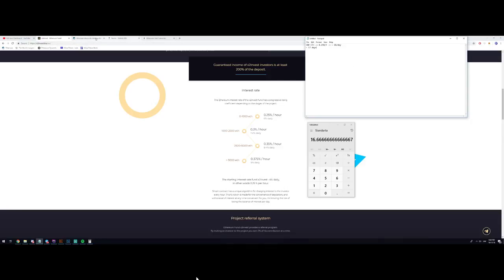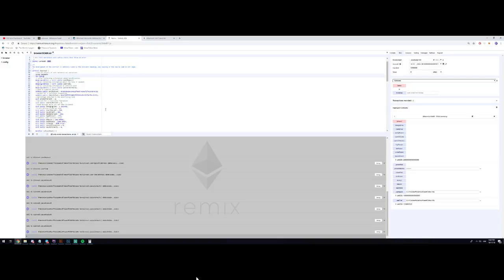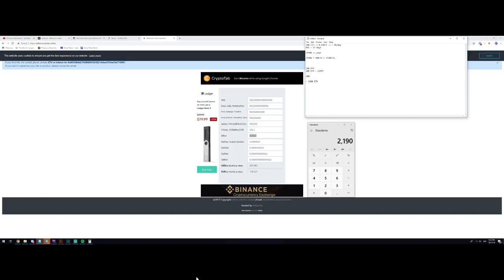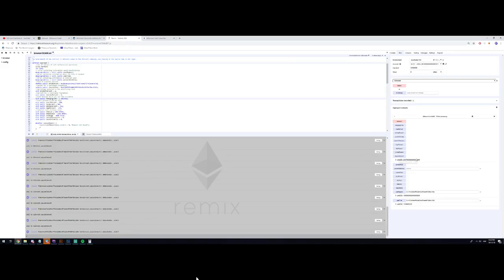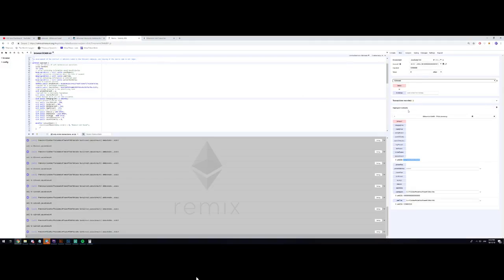MinerToken Cloud Live Stream